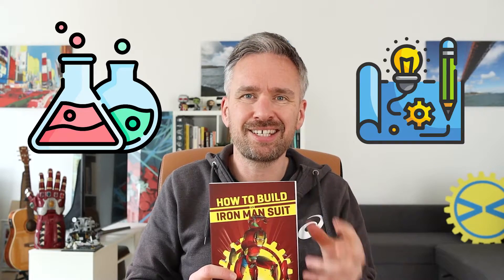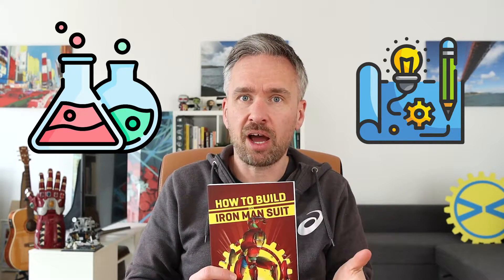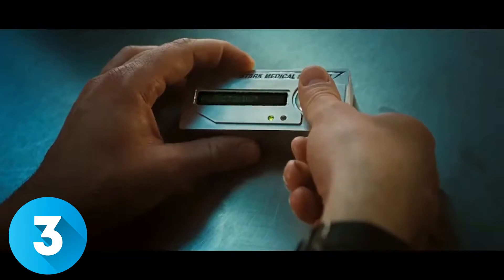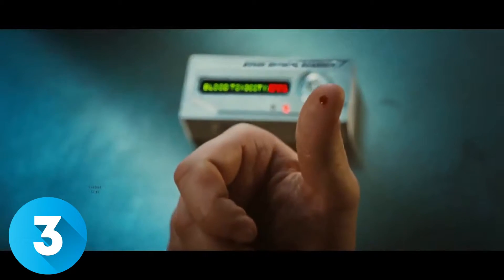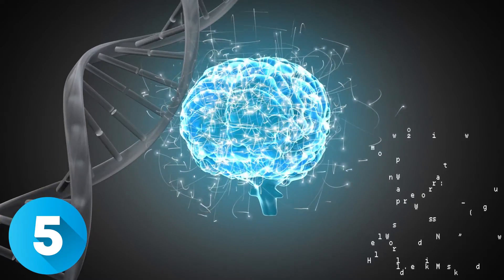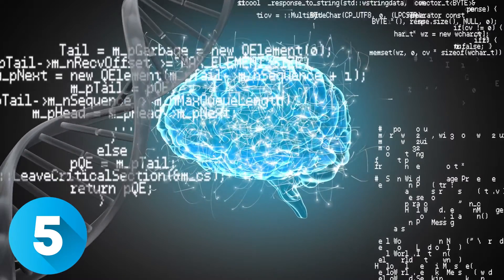Five Tips on How to Build an Iron Man Suit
So you want to build an Iron Man suit!

What materials do you need to make the Iron Man suit?

What is the best fuel to use for an Iron Man suit?

And what type of sensors should you include in an Iron Man suit?

In this video, I outline 5 things that you should absolutely consider when you decide to build your Iron Man-like suit. All of this and more are featured in my book "How to Build an Iron Man Suit".

📚 References:
How to Build an Iron Man suit (2019) by Barry W. Fitzgerald